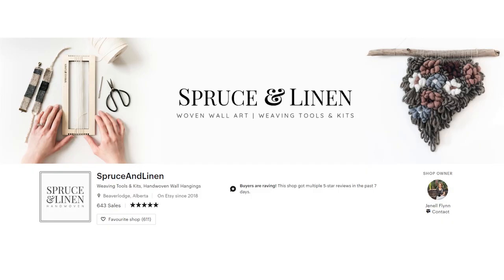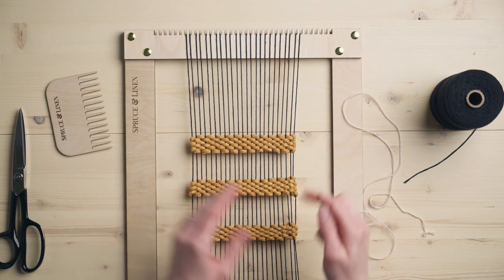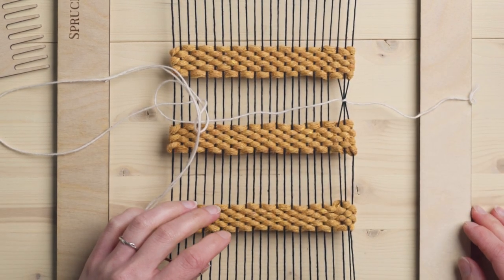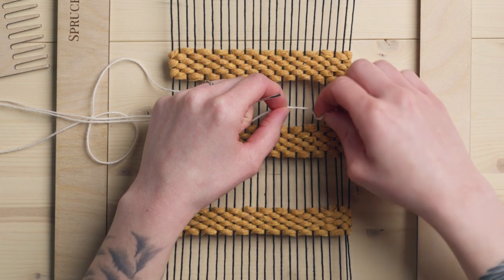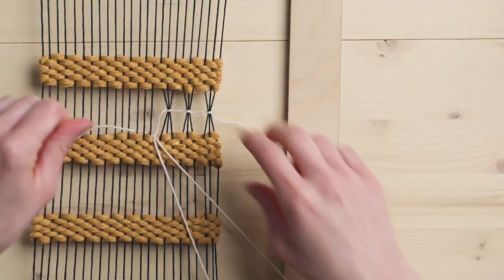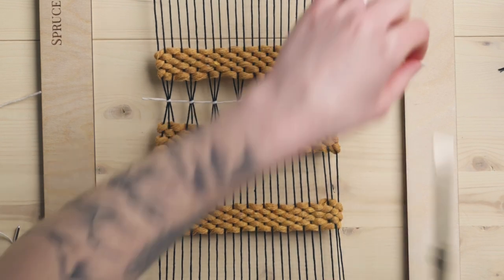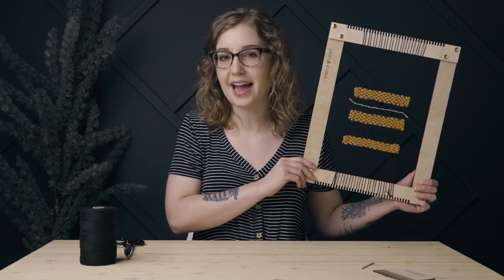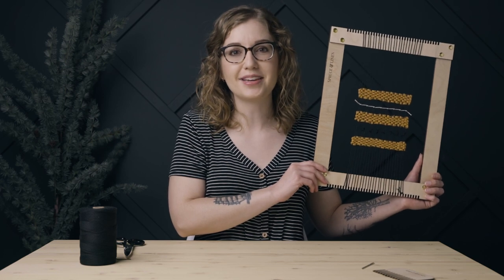Open Weave Technique [Easy Negative Space Stitch]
Today I'm showing you an easy open weave technique to stitch sections of warp strings together, an easy way to incorporate negative space into your piece.